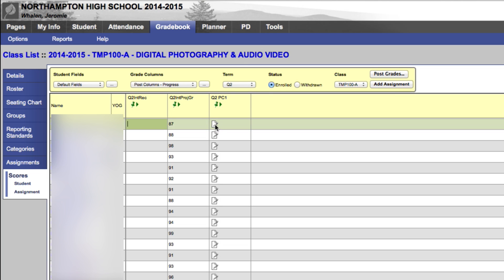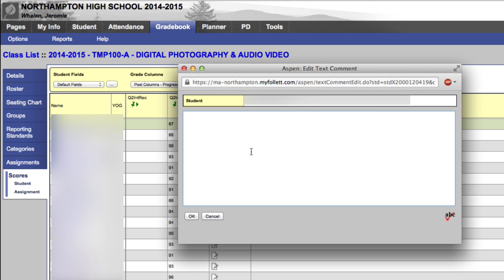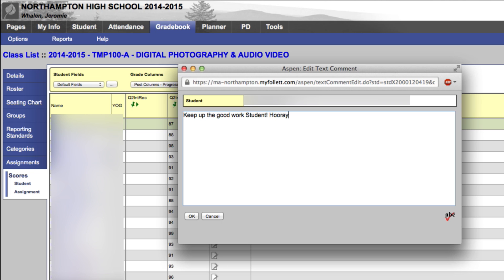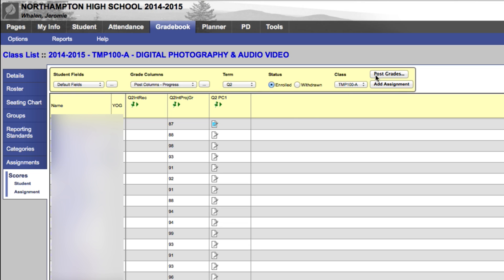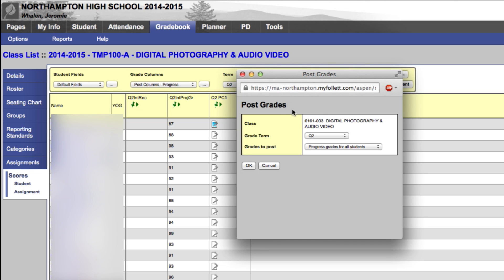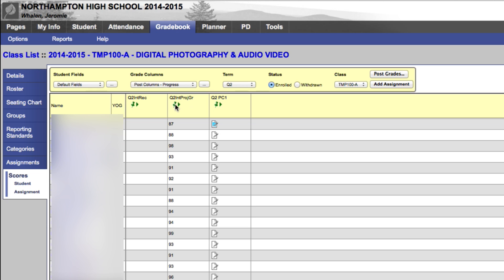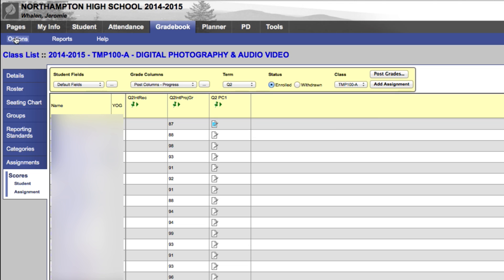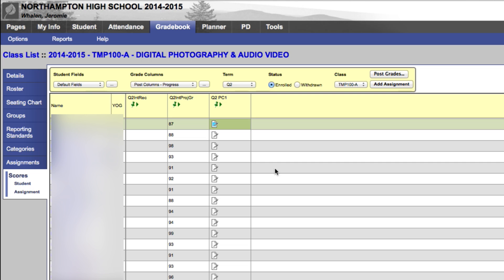Aspen Tutorials - Progress Reports: Adding Comments and Posting Grades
In this tutorial, we learn how to add canned and custom comments to our progress reports, then post our finalized grades.